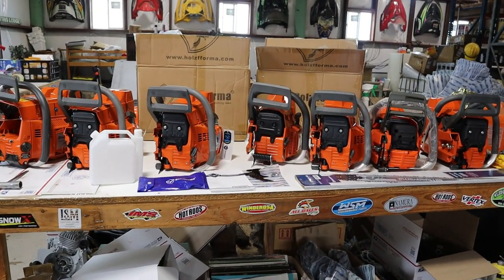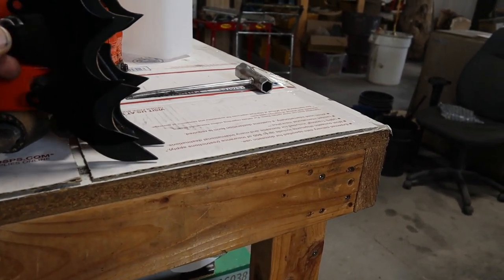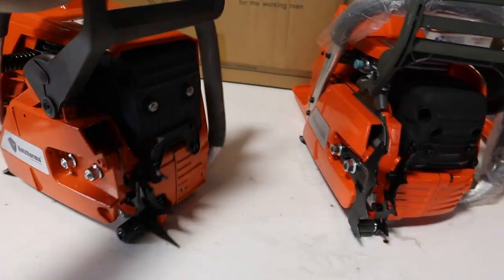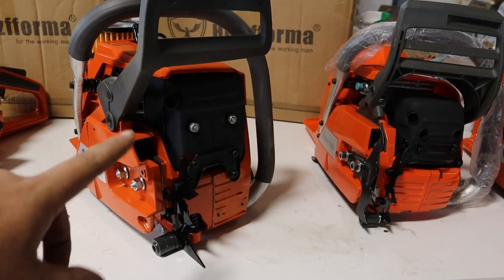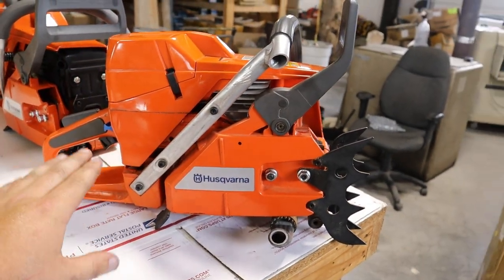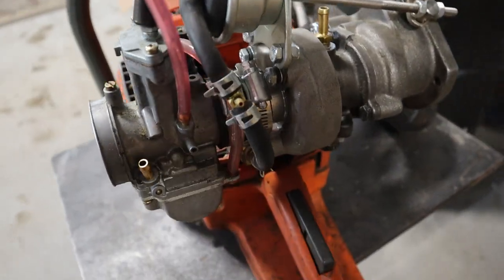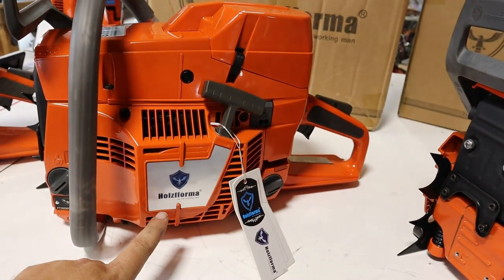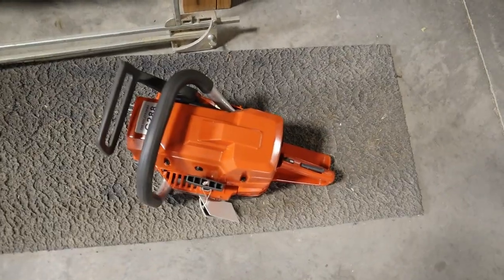Husqvarna 395xp vs farmertec holzfforma G395xp 395 xp Aftermarket Clone Chainsaw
Is it worth the money? First thought on the new China made 395xp.